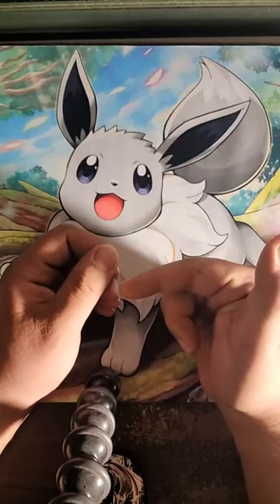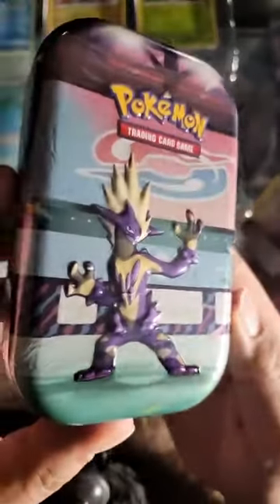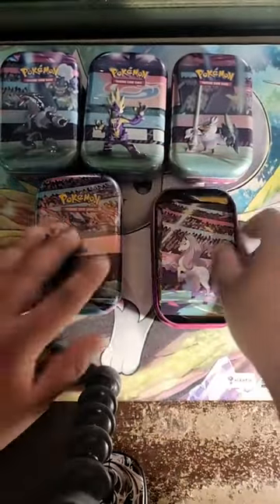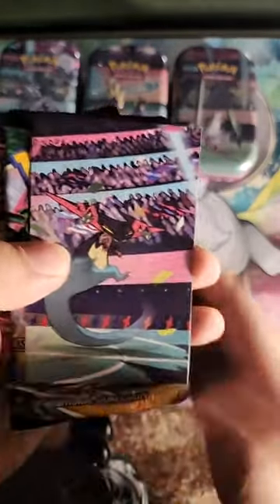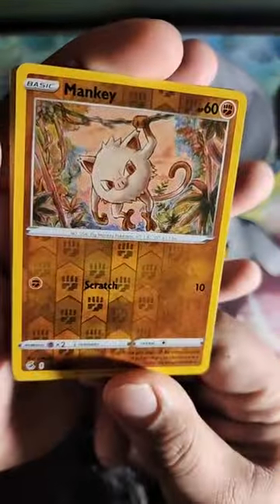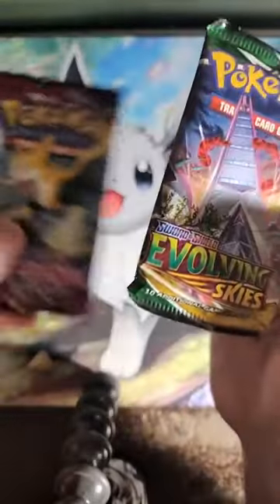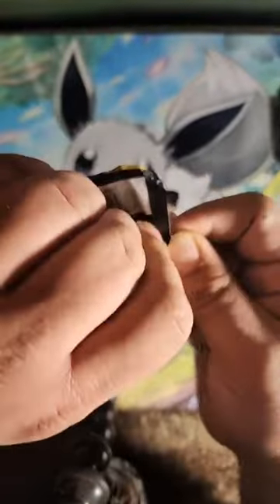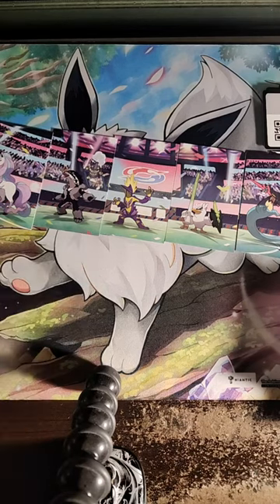Episode 117: THE REUPLOAD!!! Opening Pokemon 5-Pack Mini Tins (WITH AUDIO MAYBE?!?)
On tonight's reupload of Crackin Packs with Josh, we check out this Pokemon 5-Pack Mini Tin set, as well as chat about our favorite coin Raikou. If you saw our last episode then forget that one ever happened and only focus on this episode. Which totally has audio maybe. Originally aired on Facebook Live, sry about the quality.